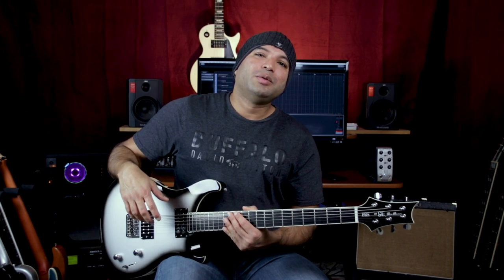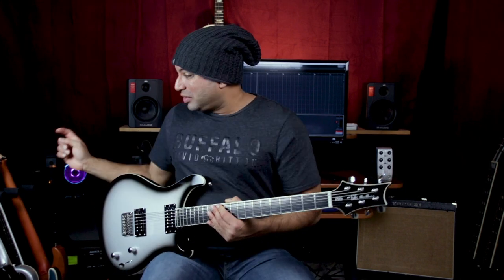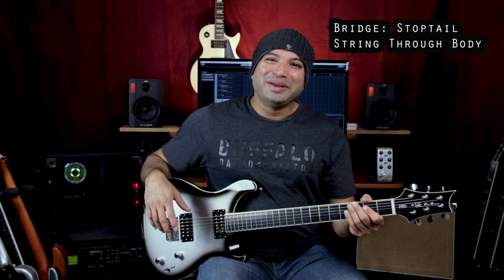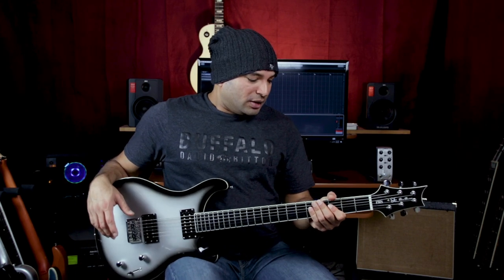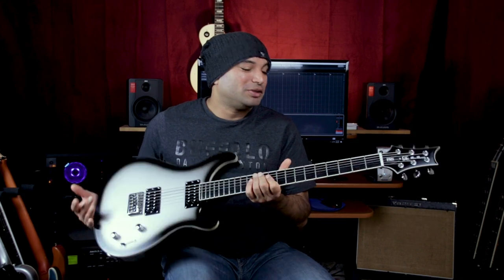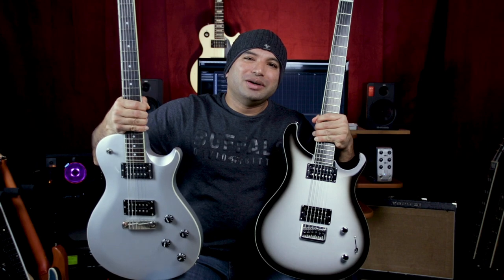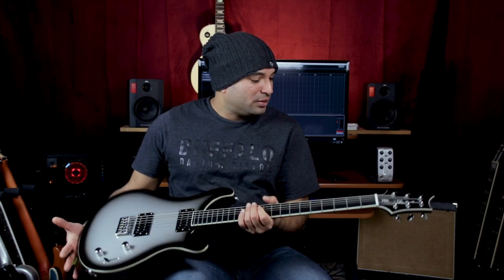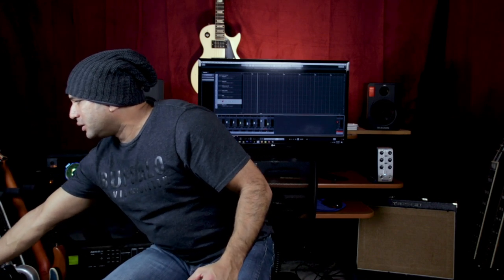PRS Mike Mushok Baritone review & demo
Here's a short review and demo of the PRS Mike Mushok baritone, the first production-model baritone guitar for PRS.  They make some beautiful and well playing instruments for sure.